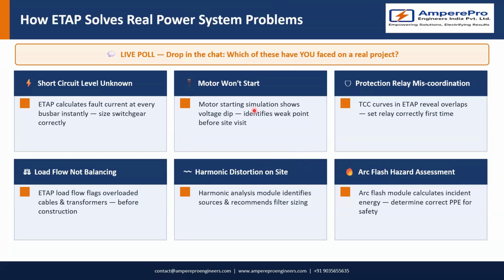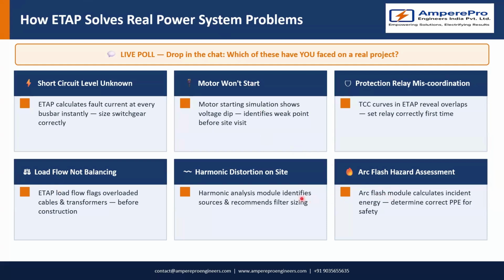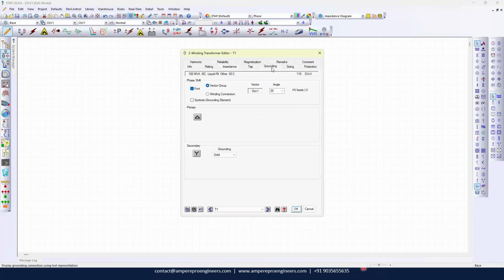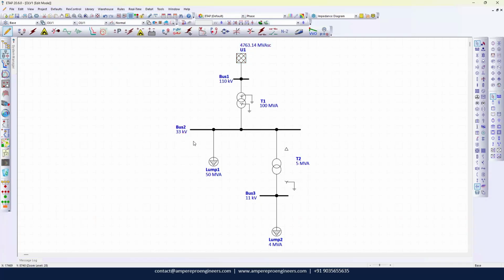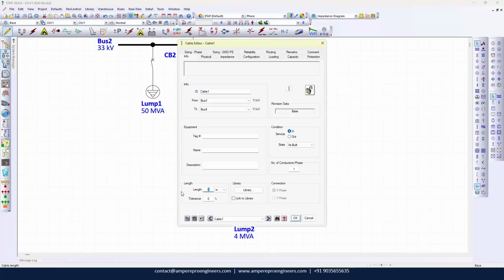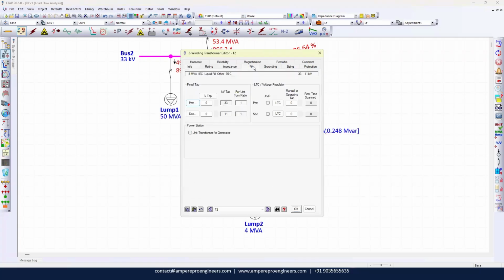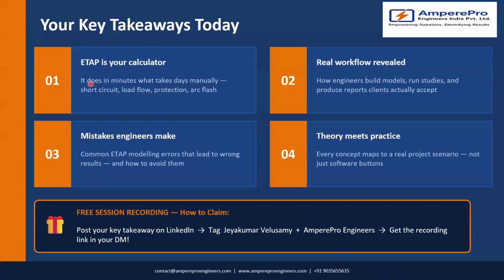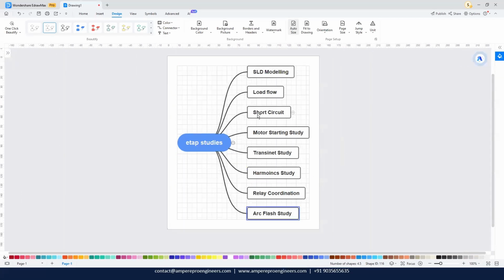From Theory to Simulation | How Engineers Use ETAP in Real Projects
Electrical engineering is not just theory — real-world projects require simulation and analysis tools like ETAP. In this webinar, we explain how engineers use ETAP software for power system studies and design.

This session gives practical insights into how simulation is used in real electrical and substation design projects.

🔹 Topics covered:
• Introduction to ETAP
• Power system simulation basics
• Load flow analysis
• Short circuit analysis
• Real project applications

🚀 We are offering Substation Design Training up to 220kV, covering real-time projects, ETAP simulations, and practical industry knowledge.